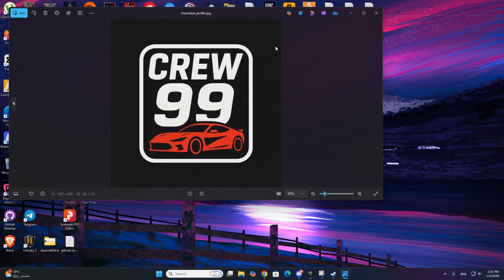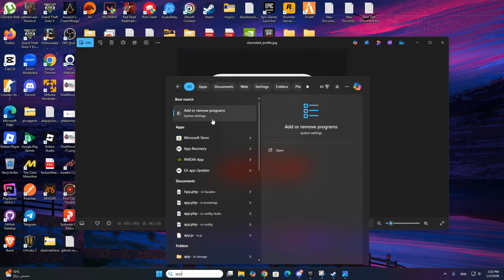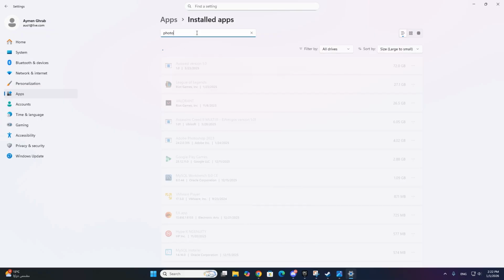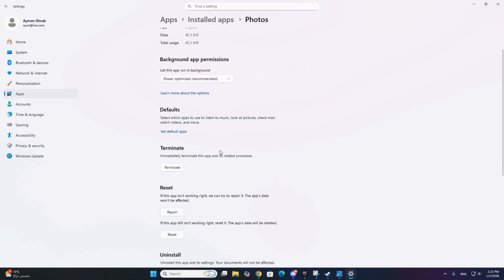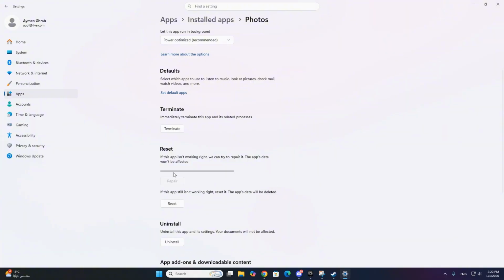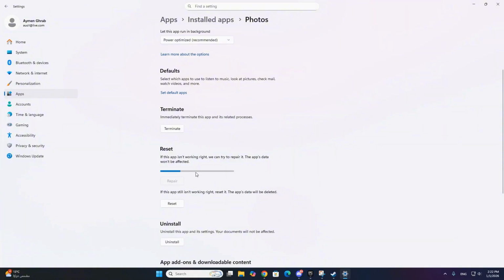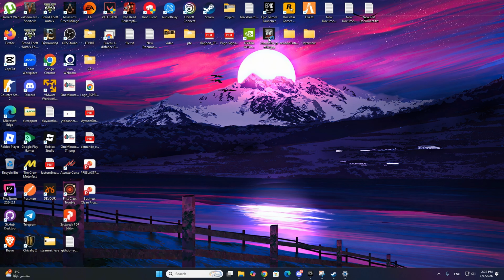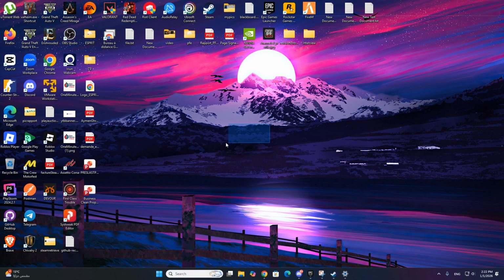Fix Can’t Open JPG or JPEG File in Windows 11 or 10 – Full Guide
Fix JPG or JPEG files not opening in Windows 11 or Windows 10 with this simple step-by-step guide.
Quick solution to repair the Photos app and open image files normally again.